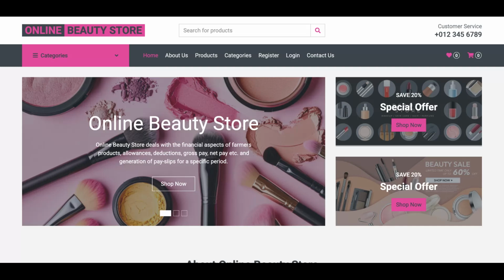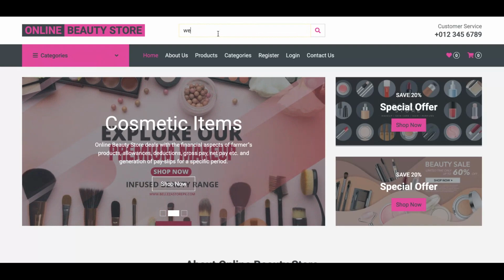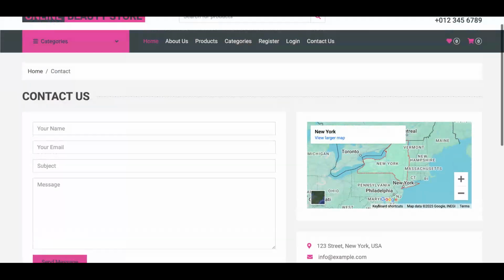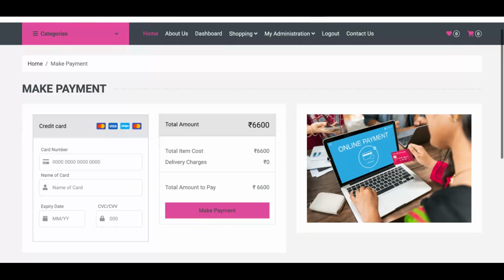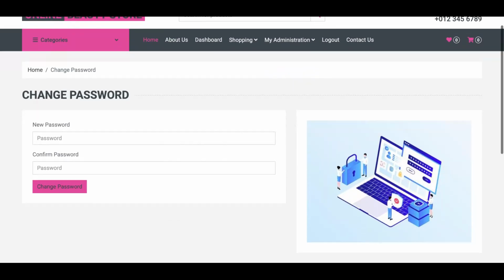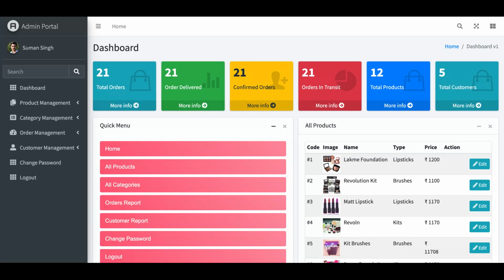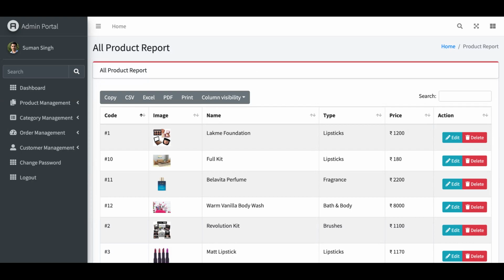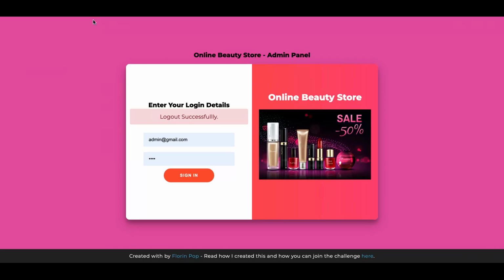Online Beauty Store - PHP MySQL BootStrap Responsive Latest Project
Online Beauty Store PHP and MySQL Project Tutorial
Online Beauty Store Download